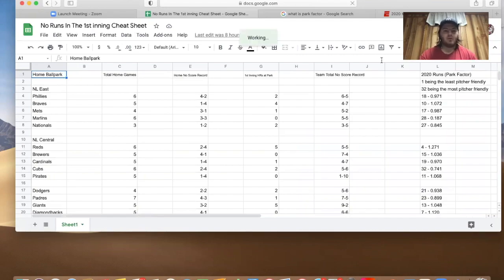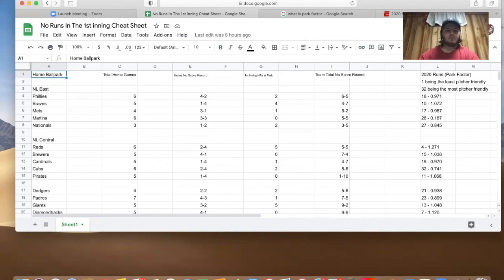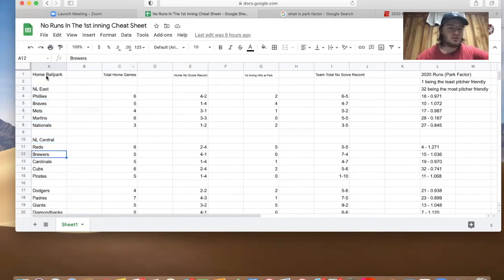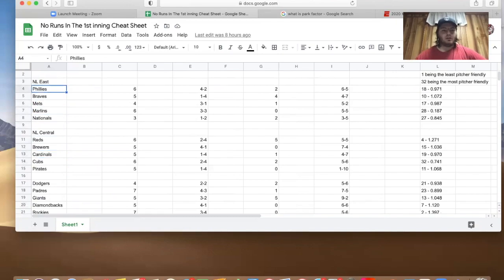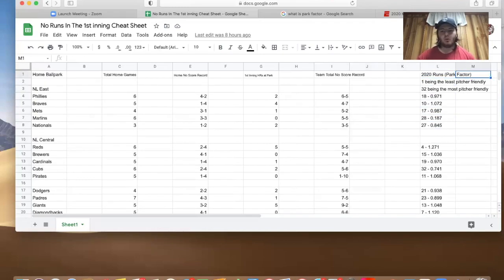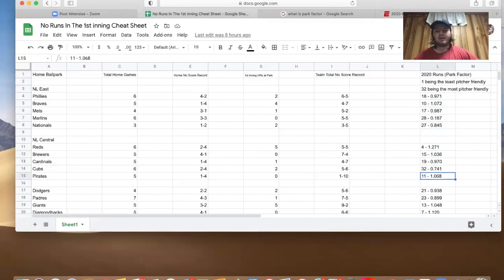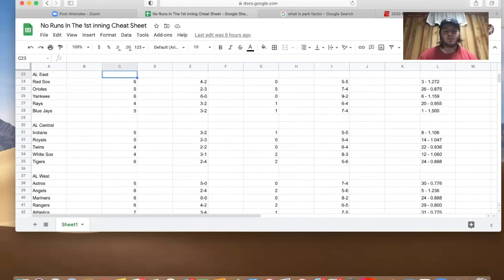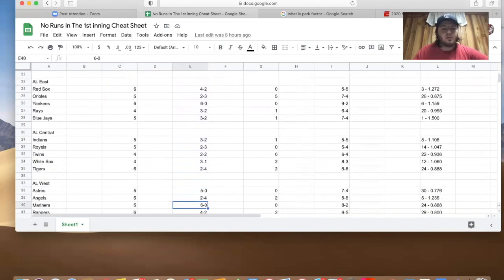The Ultimate No Runs In The First Inning Cheat Sheet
No Runs in the First Inning is a wager on mostly any popular sports book. In this wager, you are betting that 0 runs will be scored during the first inning of a selected baseball game. This sheet that I have created is filled with info regarding results of MLB first innings this season.